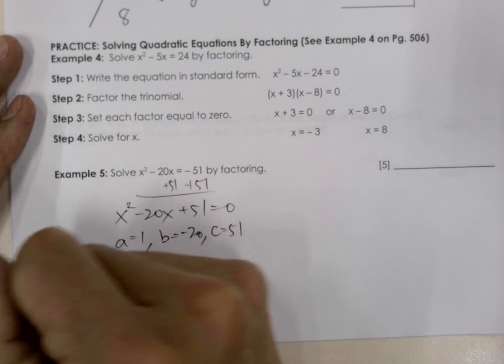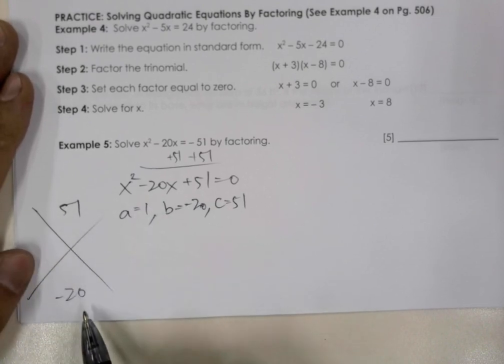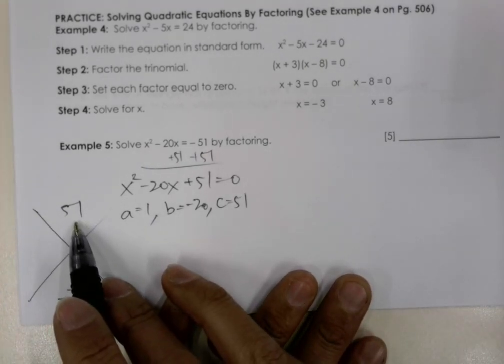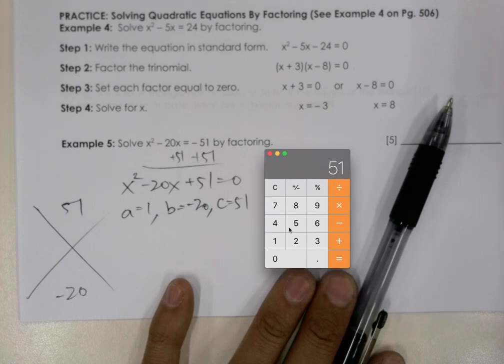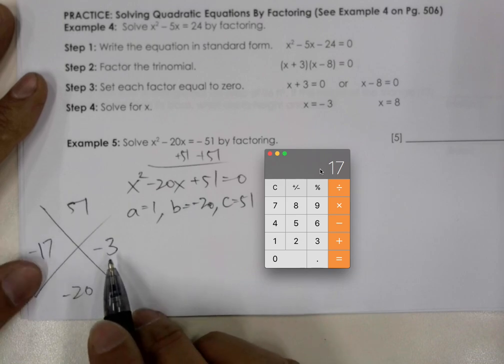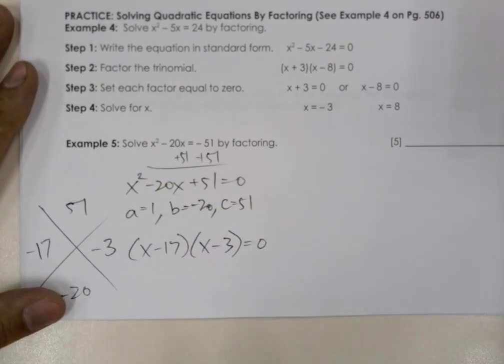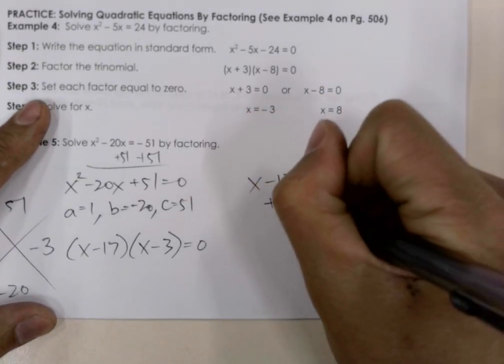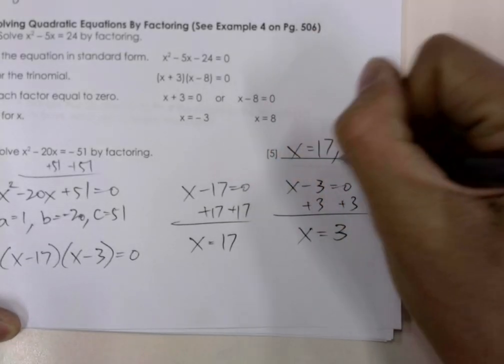8 6 Practice 5